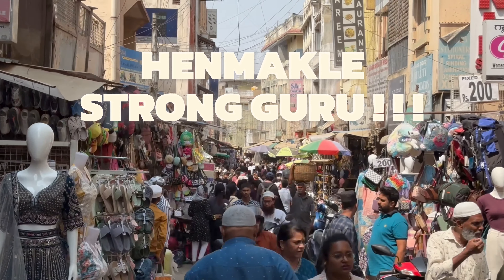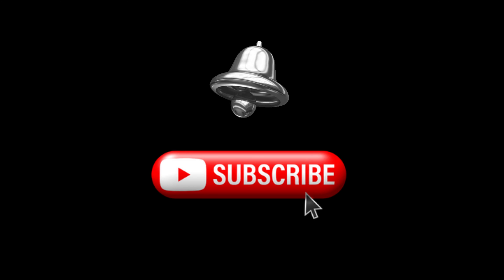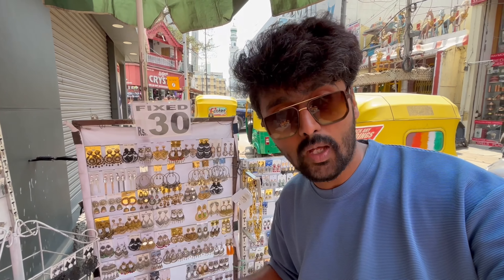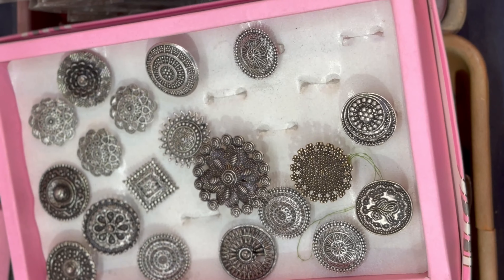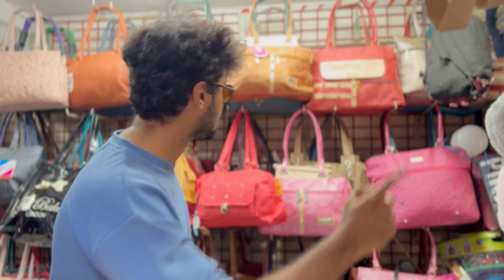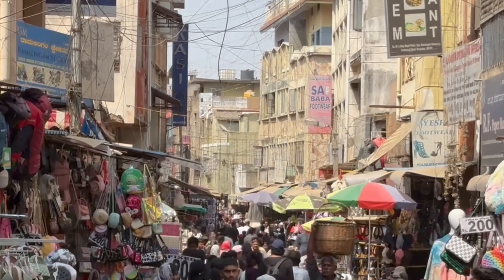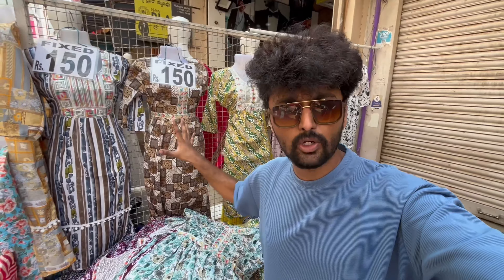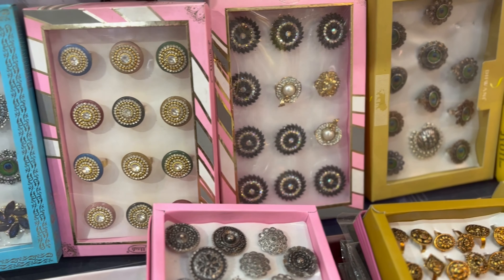Commercial street shopping 😍 Buy any 30 rs only !! So affordable | Hidden gems revealed